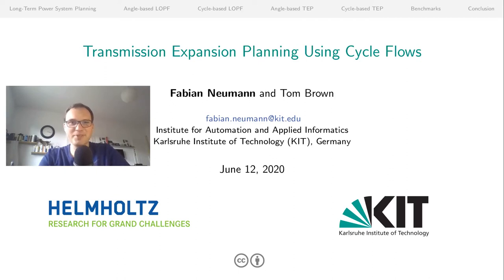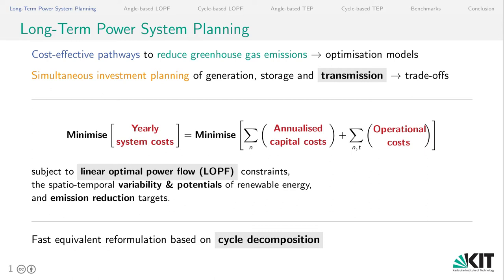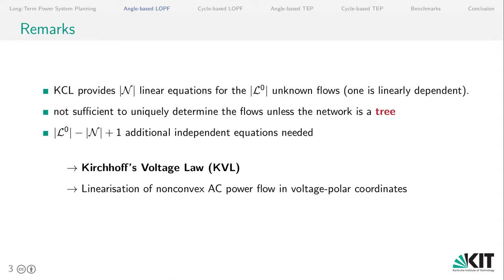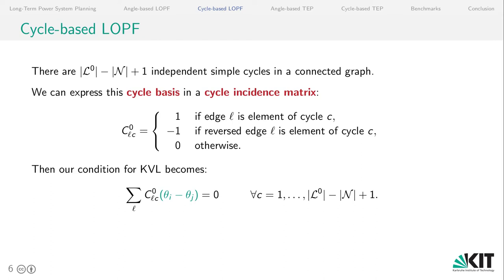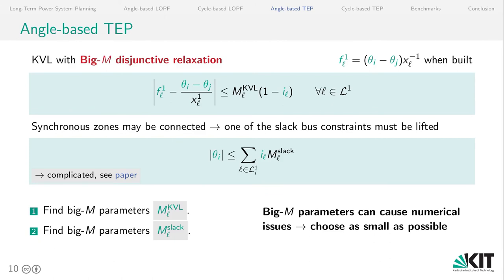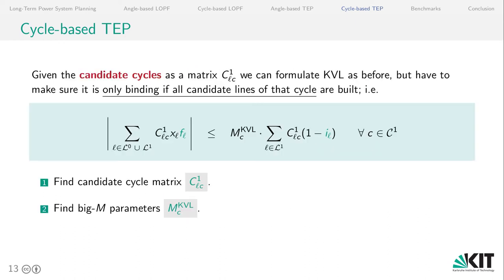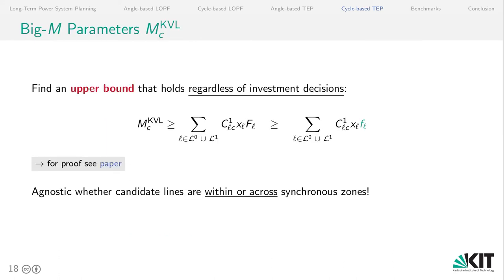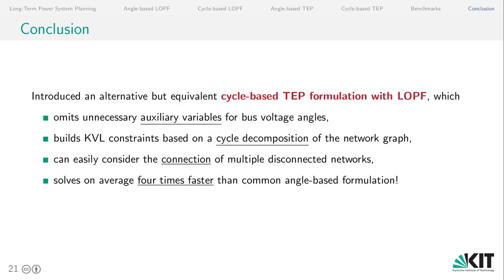Transmission Expansion Planning Using Cycle Flows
Fabian Neumann and Tom Brown
ACM e-Energy 2020

The common linear optimal power flow (LOPF) formulation that underlies most transmission expansion planning (TEP) formulations uses bus voltage angles as auxiliary optimization variables to describe Kirchhoff's voltage law. As well as introducing a large number of auxiliary variables, the angle-based formulation has the disadvantage that it is not well-suited to considering the connection of multiple disconnected networks, It is, however, possible to circumvent these auxiliary variables and reduce the required number of constraints by expressing Kirchhoff's voltage law directly in terms of the power flows, based on a cycle decomposition of the network graph. In computationally challenging benchmarks such as generation capacity expansion with multi-period LOPF, this equivalent reformulation was shown in previous work to reduce solving times for LOPF problems by an order of magnitude. Allowing line capacity to be co-optimized in a discrete TEP problem makes it a non-convex mixed-integer problem. This paper develops a novel cycle-based reformulation for the TEP problem with LOPF and compares it to the standard angle-based formulation. The combinatorics of the connection of multiple disconnected networks is formalized for both formulations, a topic which has not received attention in the literature. The cycle-based formulation is shown to conveniently accommodate synchronization options. Since both formulations use the big-M disjunctive relaxation, useful derivations for suitable big-M values are provided. The competing formulations are benchmarked on a realistic generation and transmission expansion model of the European transmission system at varying spatial and temporal resolutions. The cycle-based formulation solves up to 31 times faster for particular cases, while averaging at a speed-up of factor 4.